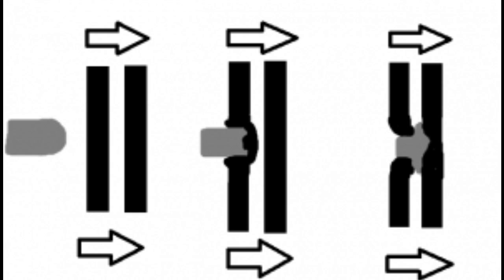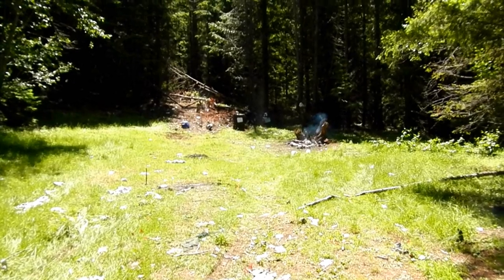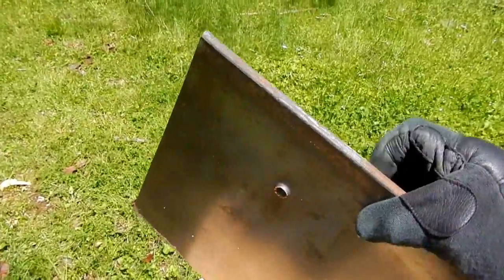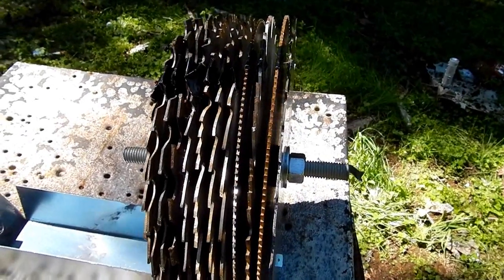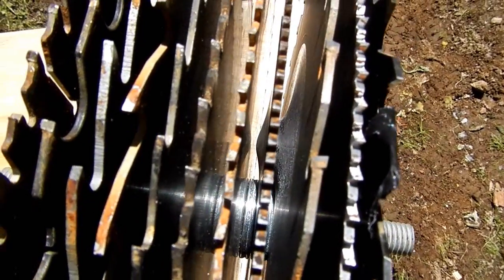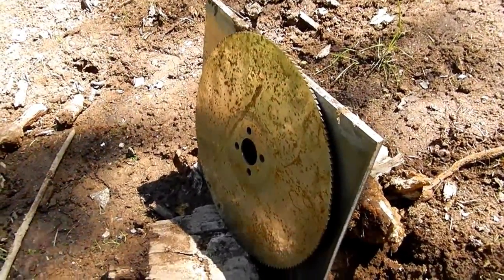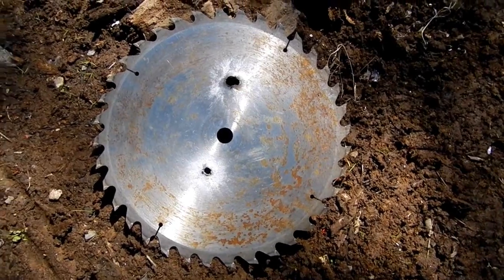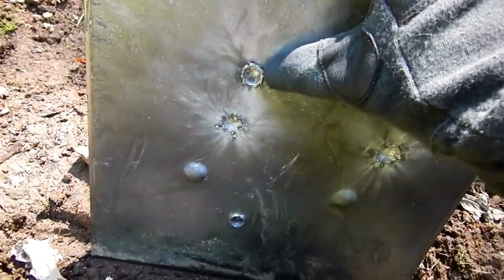Testing the Concept of Spaced Armor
This is a quick test to explore the idea of spaced armor against small arms rounds.
And yes, I know the saw blades are not the same composition of steel. Thanks for ALL the comments pointing this out.

Also, HEAT rounds are a kinetic penetrators just like solid shot, or a sabot. The temperature they produce is below the melting point of steel. Spaced armor is Composite armor is Chobham armor. Deal with it.

Rounds used:
5.56x45mm 55gr FMJ
7.62x39mm 124gr FMJ

Targets (25m):
3/8" solid mild steel plate
stack of 1/8" saw blades with 1/4" standoff
1/8" saw blade combined with 3/8" solid plate

Skip to conclusion at: 13:35

Note: All steel used is not armor grade, nor are any of the projectiles steel cored or designed specifically to penetrate armor

For more information on spaced armor refer to this Aberdeen Proving Ground report which documents their extensive testing: